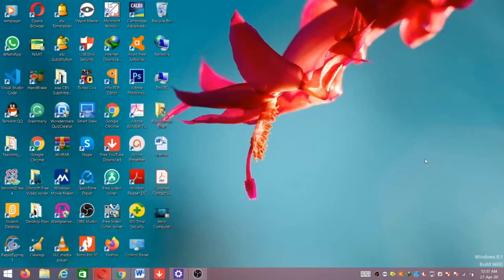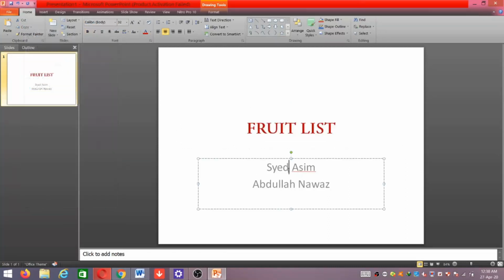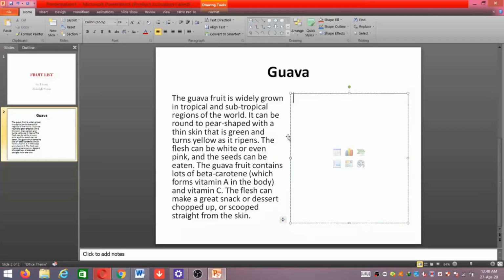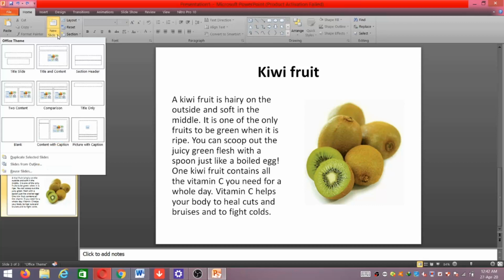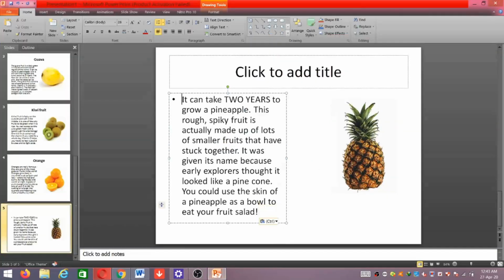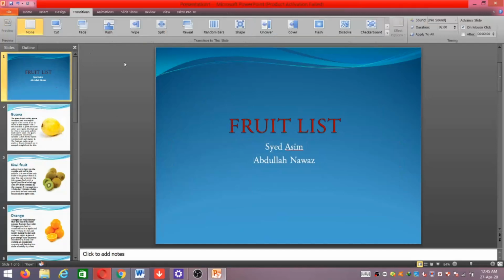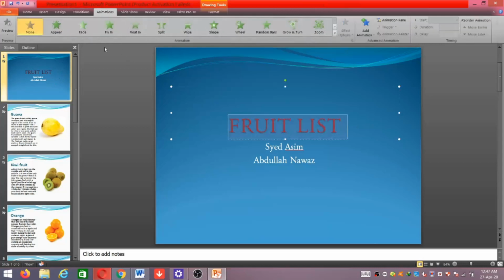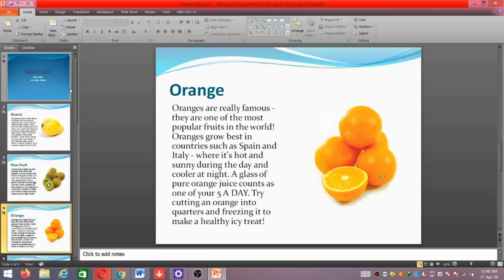Grade-8 Computer Science Creating PowerPoint Presentation Part 3 Lesson 12